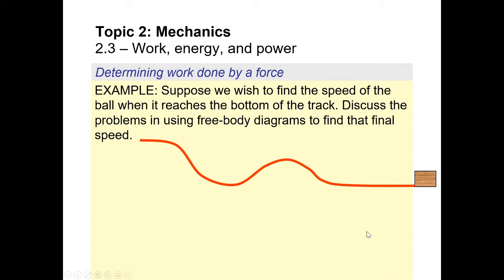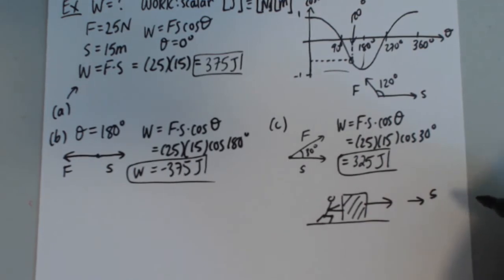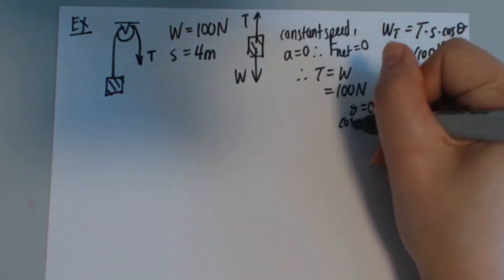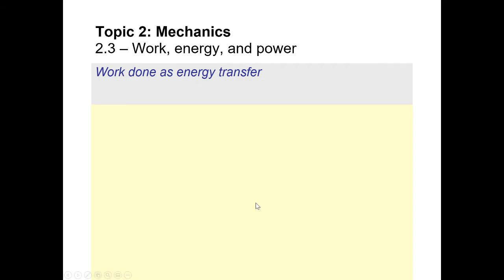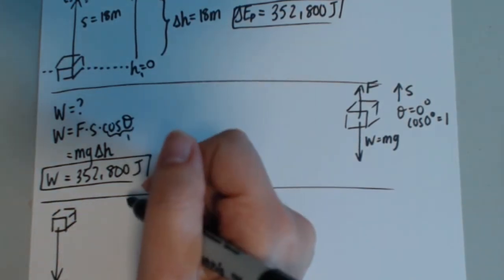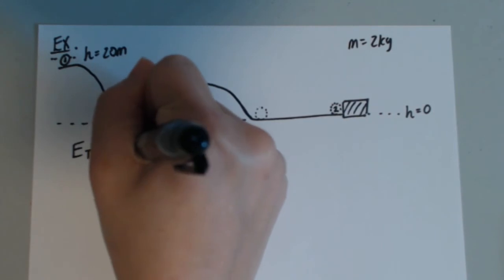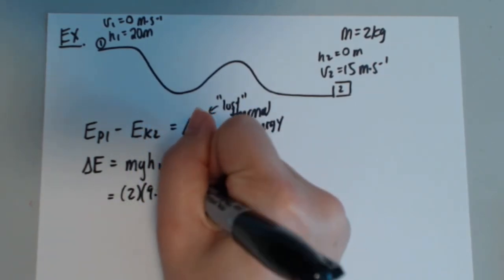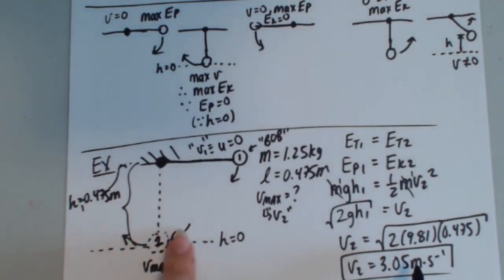2.3 Work, Energy & Power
SPH3U Lessons
2.3 Work, Energy & Power